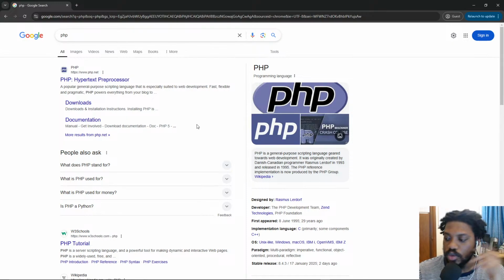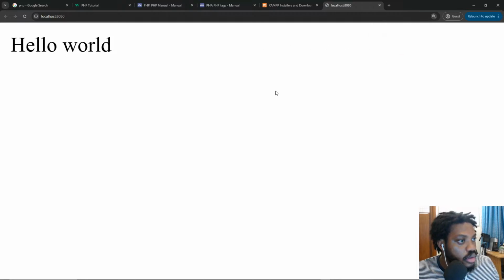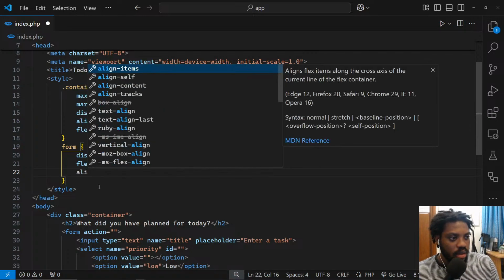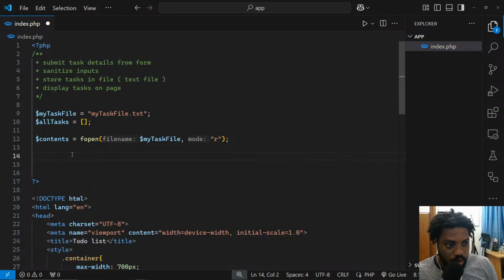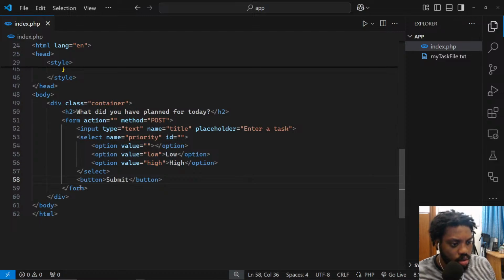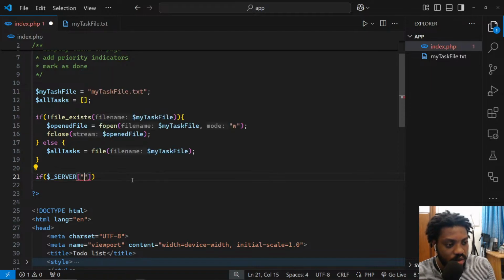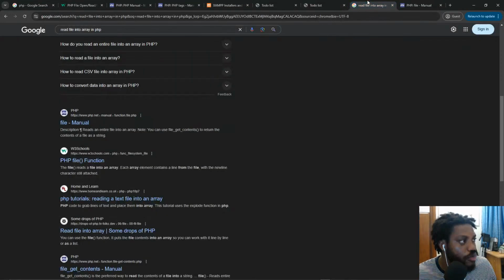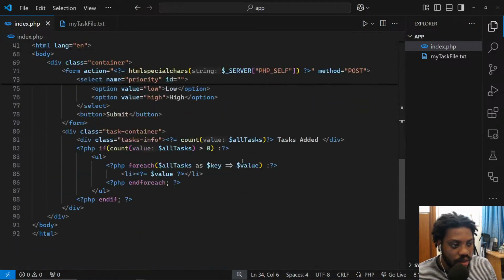LEARN PHP AND HOW TO BUILD COOL FUNCTIONAL WEB APPLICATIONS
In this video we will cover the basics of php and build a task management application from scratch.